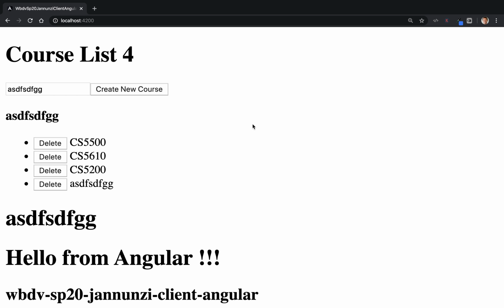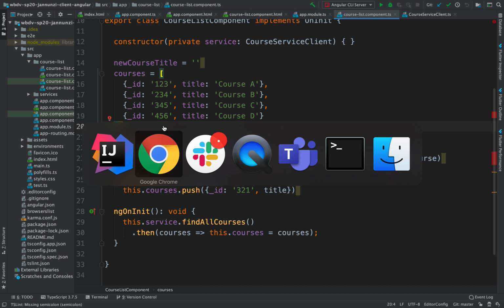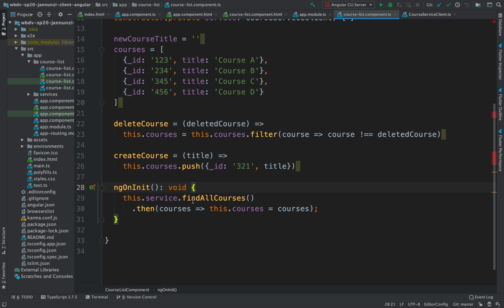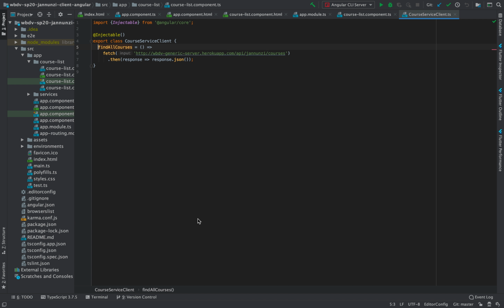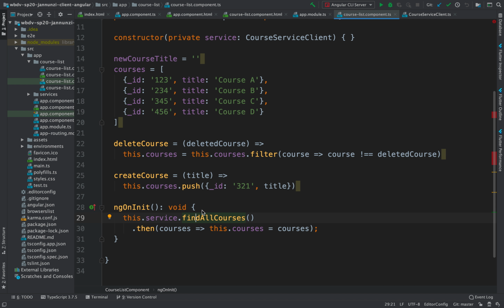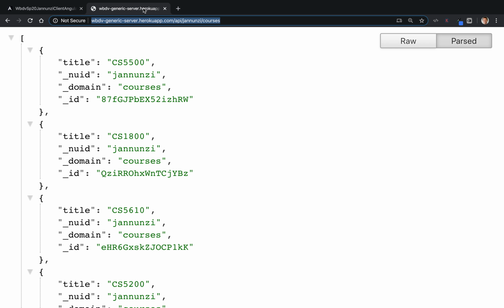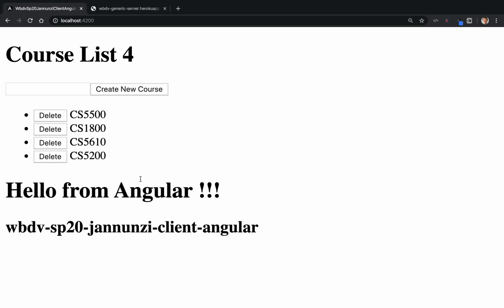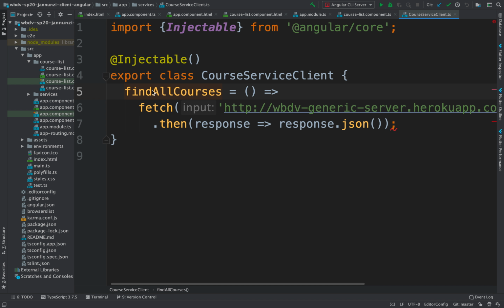More review cs5610 sp20 102003